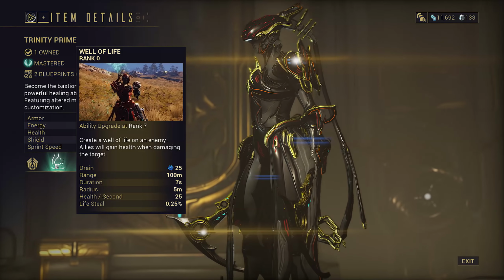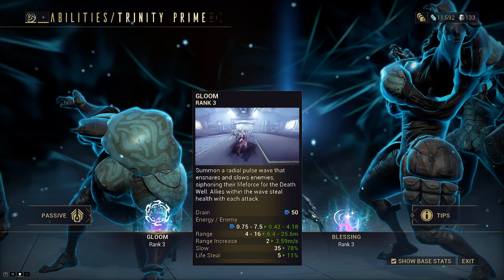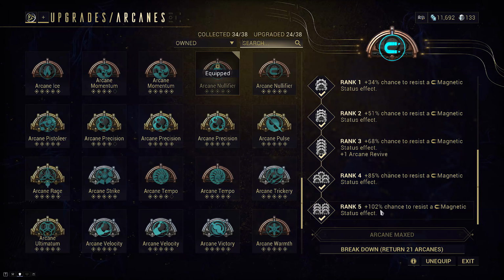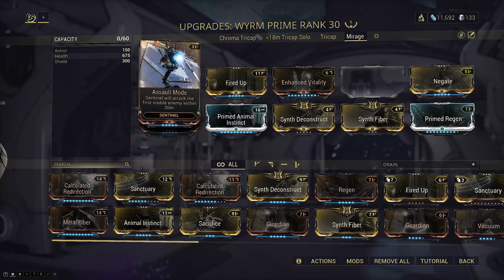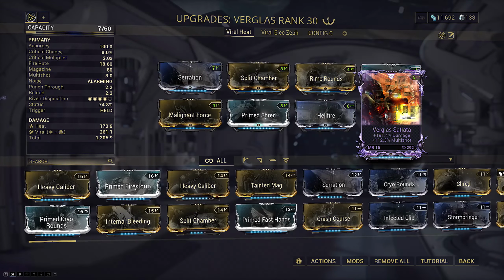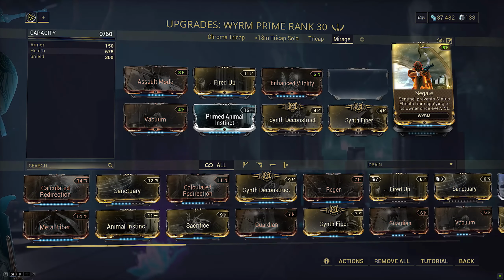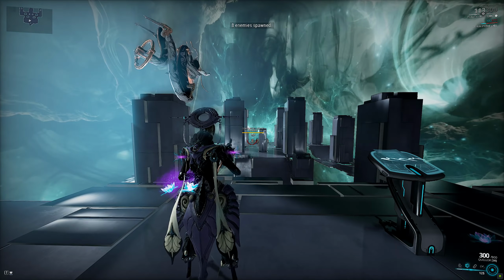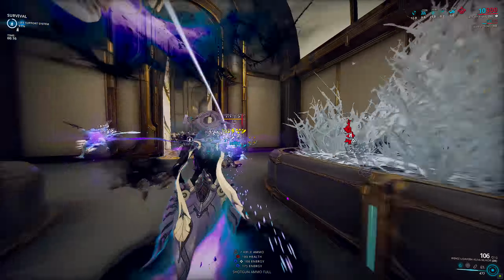Warframe | Call Of The Tempestarii | TRINITY'S BURDEN: Helminth Builds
This Helminth synergy is way, way, better than you think.
And not for the usual reasons.
Get ready for Trinity to rise to the top of support once again.

This is a big one, strap yourselves in for a ride.

Taking another look of good frames in our Gloom Helminth series:
Gloom x Trinity is actually whack.
It's insanely good, and not for the reasons you'd expect.
She's literally a better version of Gloom x Gara.

Try it out, you won't regret it.